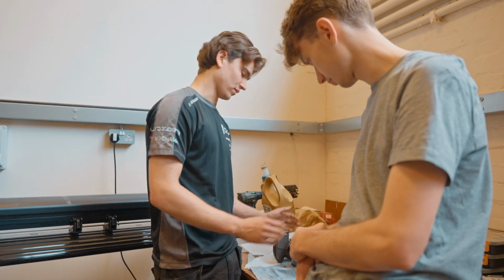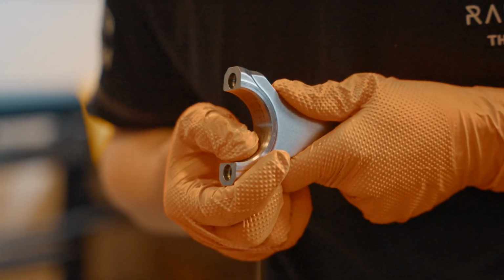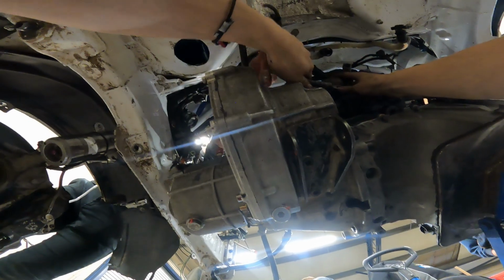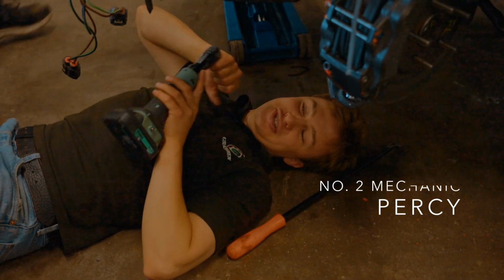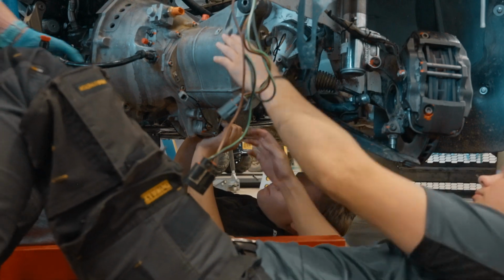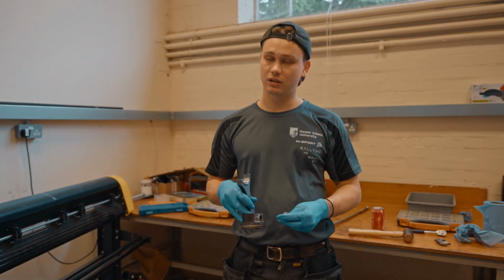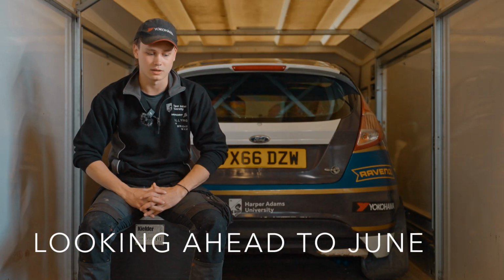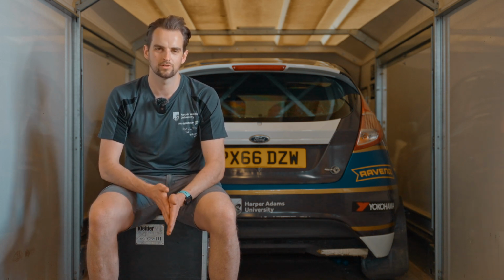RWW S2 E6: THE KNOCKTOPUS: ITS FULL OF WHAT?!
The Knocktopus is in full swing with all 8 arms flailing causing problems in the Eco Boom. The engine is in and out like it's doing the hokey cokey.

It's been a frustrating month for the team who seem to have built more engines than Elon’s had tweets. At this rate, they’re single-handedly fueling the next industrial revolution.

May has been a tough month for the whole motorsport community with the loss of Dai Roberts and Julian Grimwade. Both were much-loved members of our community, and their absence leaves huge voids. They’ll be remembered not just for what they gave to the sport, but for the kind, genuine people they were.